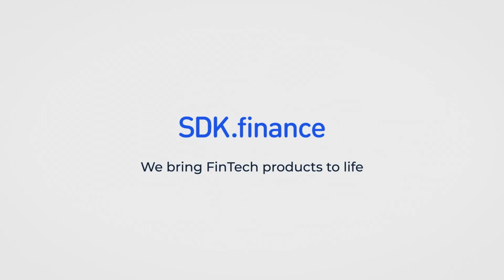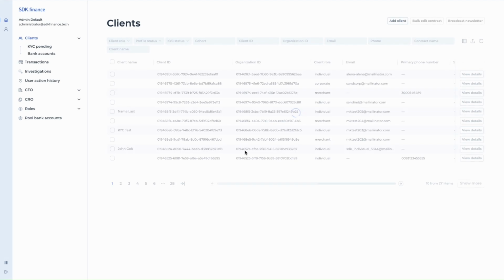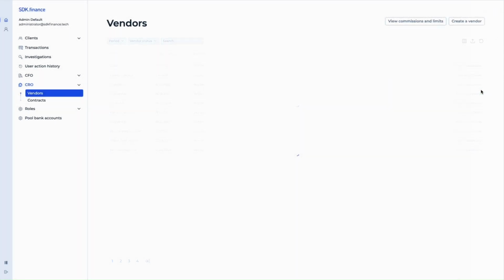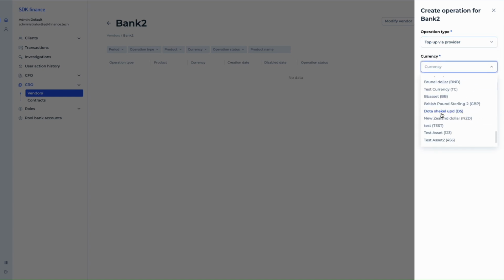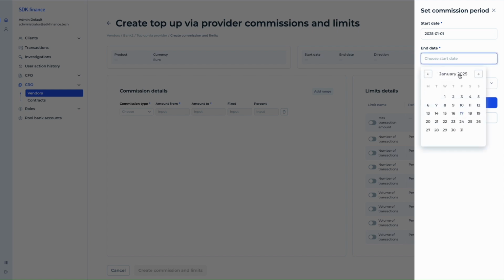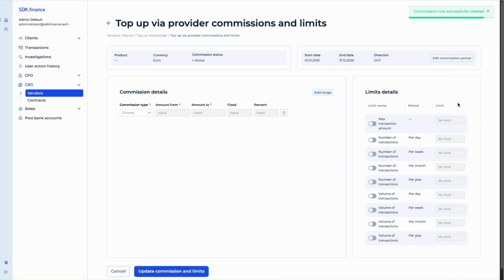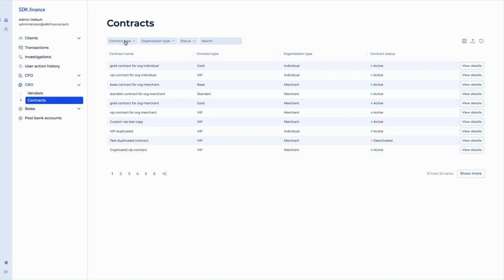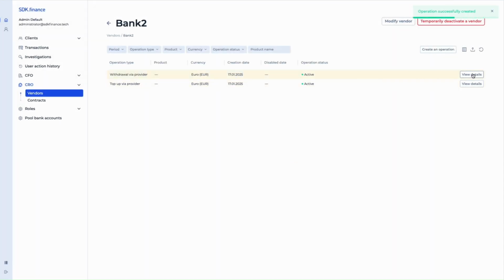SDK.finance | Vendor Creation & Commission Setup Demo: Configuring Third-Party Participants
This video demonstrates how to create a vendor and configure commissions for operations involving third-party participants using the SDK.finance Contract Management API. In SDK.finance, vendors represent external service providers that participate in specific transaction flows, such as payment gateways, processors, or other integrated partners. This demo shows the full workflow—from vendor creation to linking the vendor with a gate and defining commissions for operations where the third party is involved.

We begin by creating a vendor through the Vendor API. To set up a new vendor, the request must include the vendor name, the debt allowed parameter (which controls whether vendor commission can exceed system commission), and the active status. After executing the request in Postman, the vendor is successfully created.

Next, the vendor must be linked to a gate, which represents the integration point where third-party operations are processed. If no external integration is required, the vendor can be linked to the SDK.finance custom gate. Using a dedicated API, we retrieve the existing gates, select the custom gate, and link the vendor by providing the gate provider ID and gate ID.

With the vendor created and linked, we move on to setting up vendor-specific commissions. The flow begins with creating a commission profile, where the type is set to vendor. Required parameters include currency ID, flow ID, vendor ID, and active status. The response returns a commission profile ID, which is used for the next steps.

We then create a commission rule and a commission rule condition. These APIs allow specification of date ranges, commission direction (IN, OUT, or SHARED), amount brackets, and commission types such as fixed, percent, or combined. Finally, we create a limit for the commission profile, defining the limit type, time period, value, and active flag.

This video presents the complete flow for configuring third-party involvement in operations through vendor creation and commission setup.